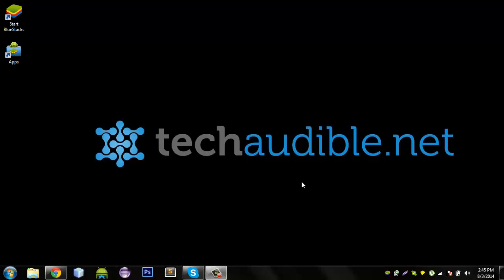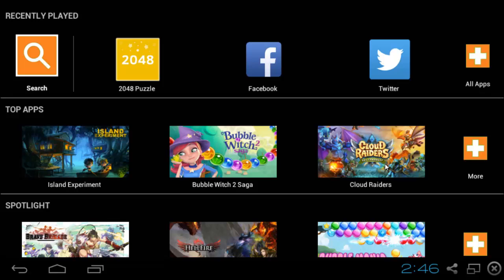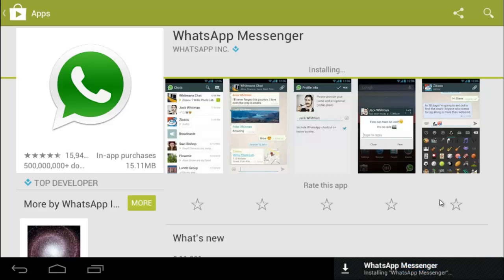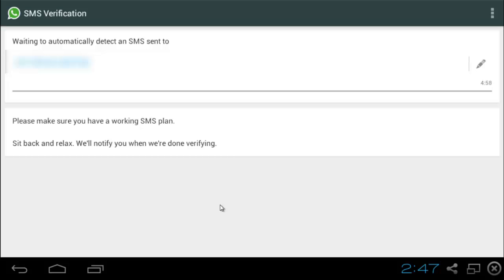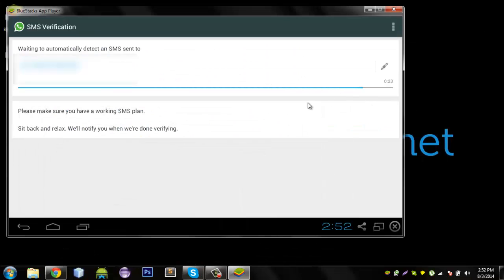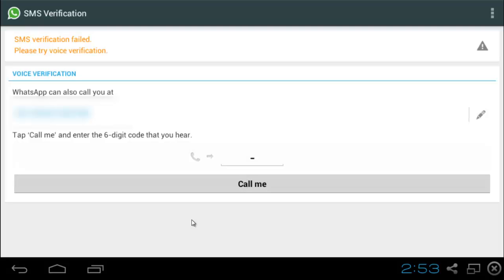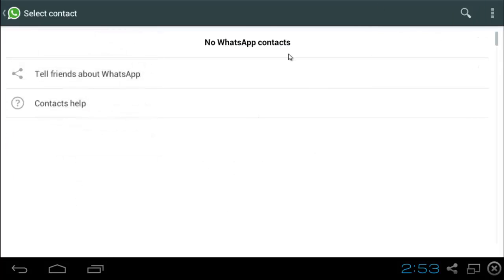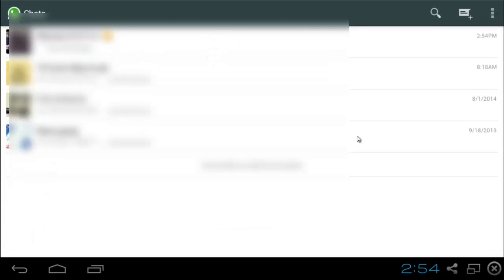WhatsApp for PC Download with BlueStacks (Full Tutorial)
How to Run WhatsApp on PC with BlueStacks: Do you want to use WhatsApp on your computer or laptop? Well, then check out this guide explaining how you can use the BlueStacks App Player or Android Emulator to run Android apps your PC with ease.

How to Install and Use BlueStacks on Windows 8 and 8.1